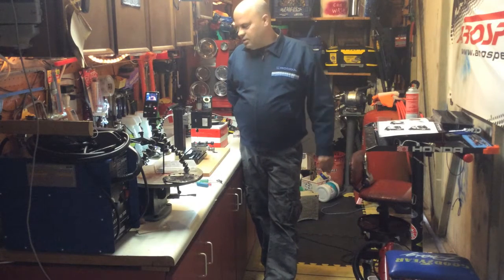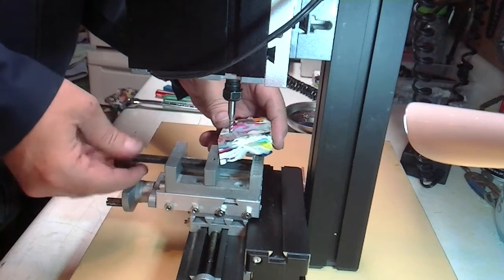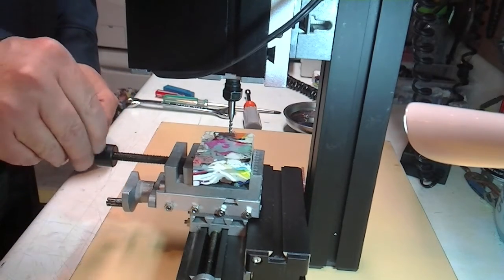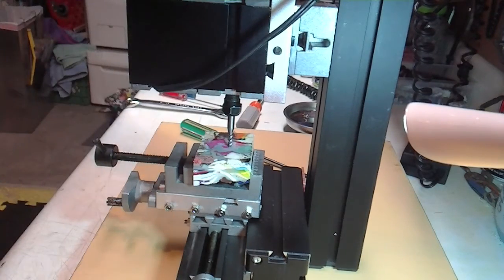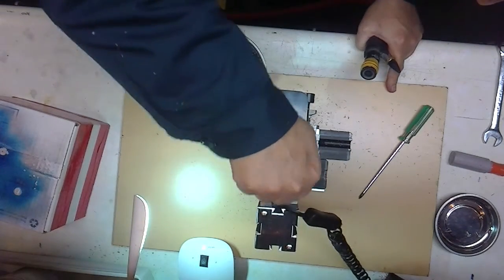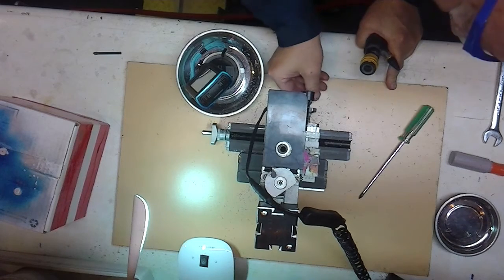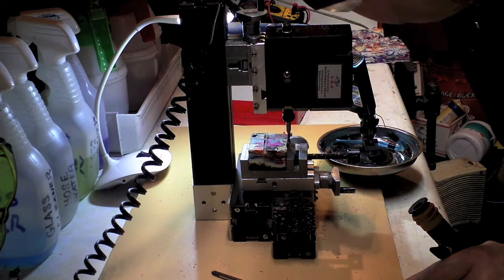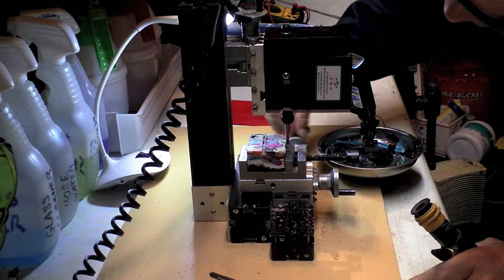The First tool Mini vertical milling machine trial Shenzhen Zhouyu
This video is the trial of the many vertical milling machine after assembly

Shenzhen Zhouyu Intelligent Technology

The First tool

Metal Lathe Mini Multipurpose 8 in 1 Lathe Machine Z8000M DIY Machine Tool Kit Jigsaw Milling Lathe Drilling Machine

I have Crohn's disease which makes it very difficult for me to stay on one project without having to take a break and run to the restroom all the time. Along with that probably due to dehydration from the Crohn's disease I have a retinal vein occlusion in the right Eye which makes vision very blurry. That destroys my depth of field so it takes me a while to get on target something. This tool is nice because it anytime you can stop switch it off and run to the restroom.

Applicable models

Z6000Z
Z8000ZG
Z6000
Z8000
Z4000M
Z8000MZG
Z6000MZG
Z6000MZ
Z6000M
Z8000M
TZ10000MG
TZ8000MZ
TZ6000M
TZ20000MZG
TZ6000MZG
TZ8000M
TZ8000MP
TZ10000MZGP
TZ20000MZGP
TZ6000MP
TZ6000MZGP
TZ8000MZP